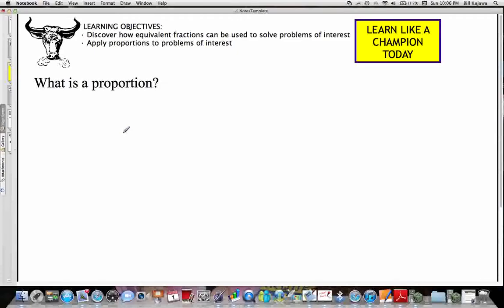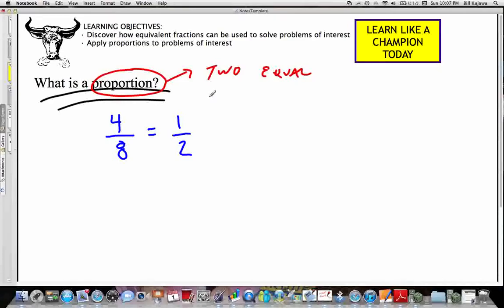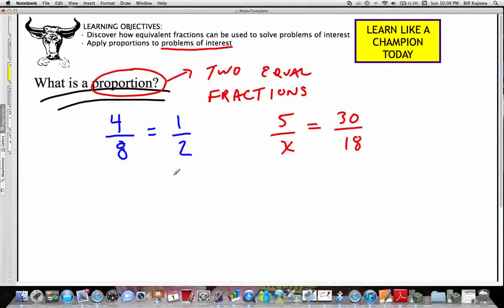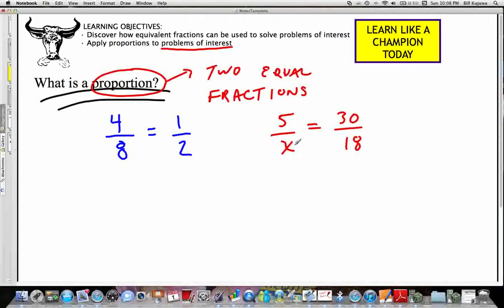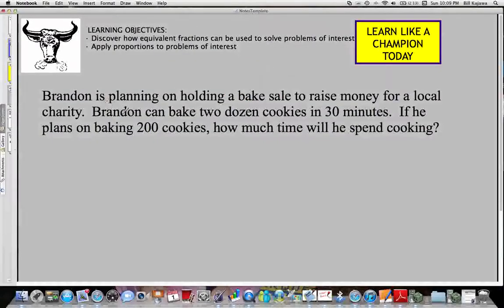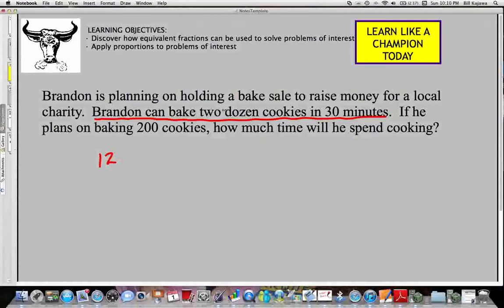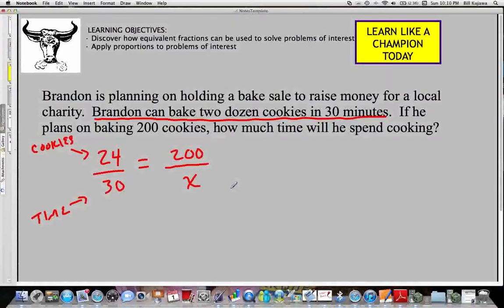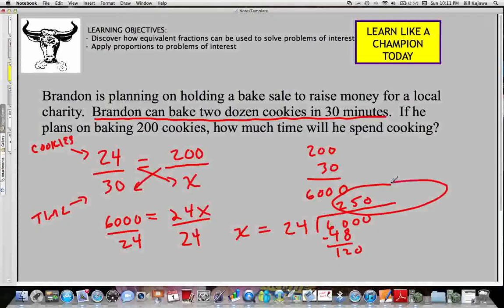An interactive math lesson